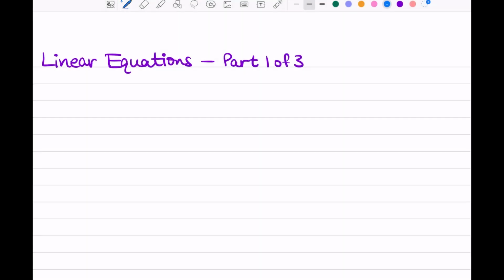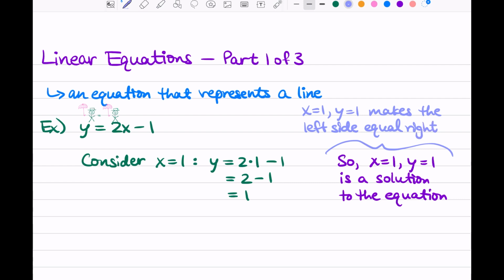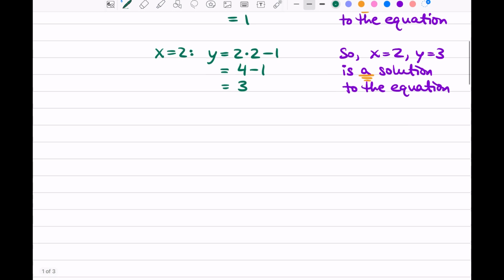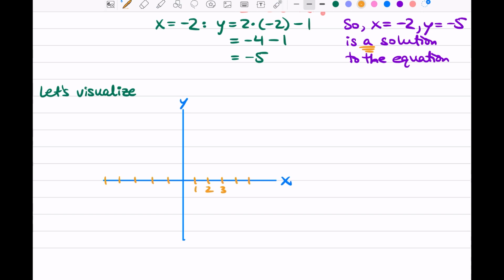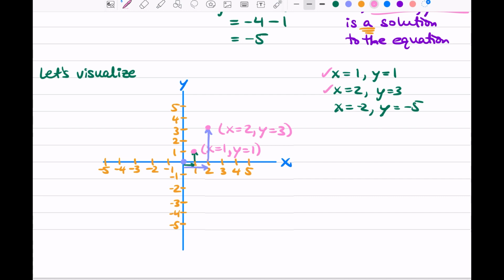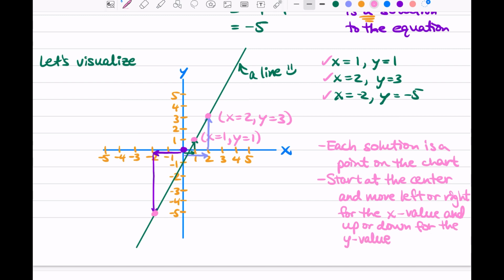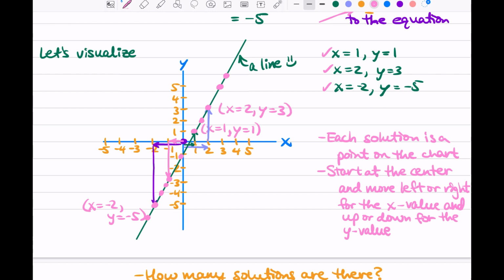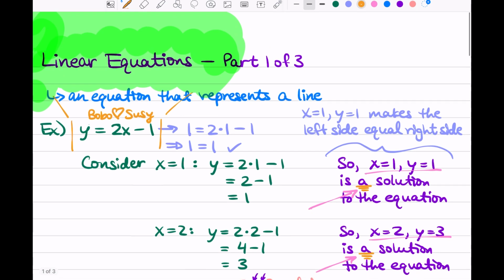5. Linear Equations - Part 1 of 3 (Intuition)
In this video, you will learn:
• The idea of multiple solutions to an equation
• How to visualize solutions by plotting points on an x-y chart (coordinate plane)
• Why the linear equation represents a line
• Tip: Use parentheses around negative numbers to make the math look clear